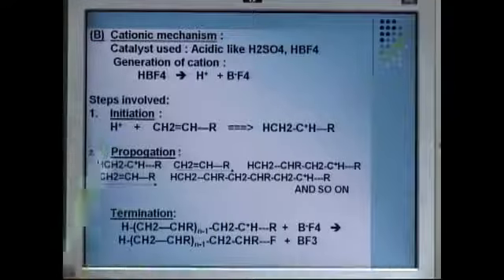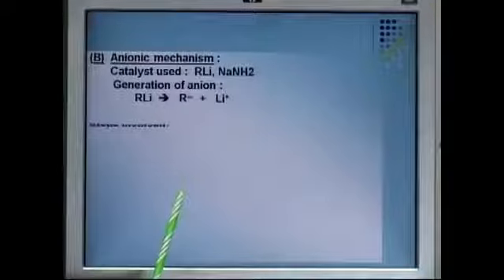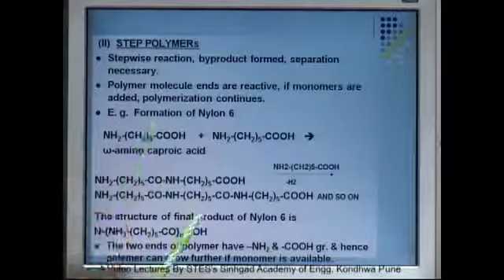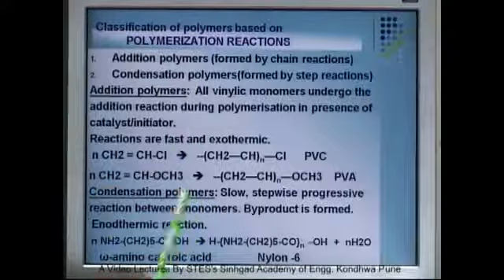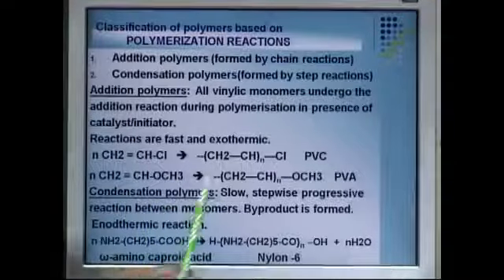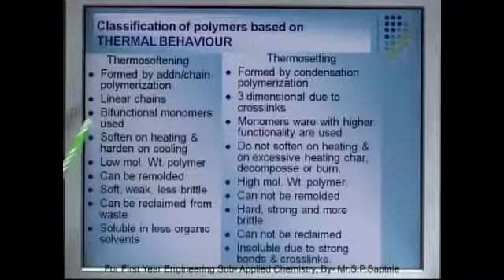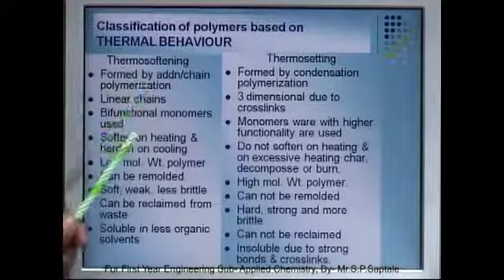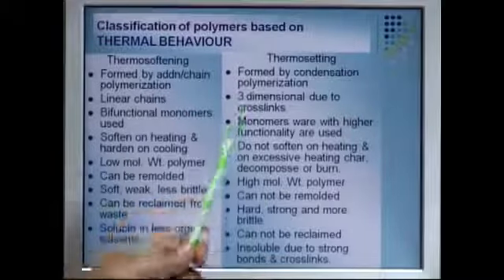FE Engg Applied Science,Unit 3,Part 3 SD